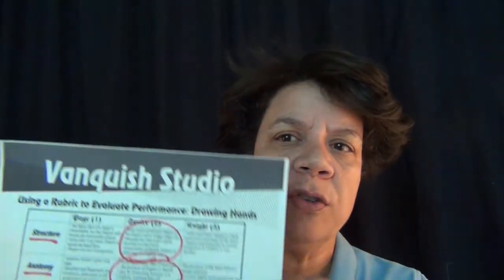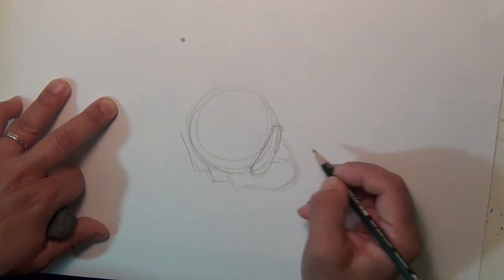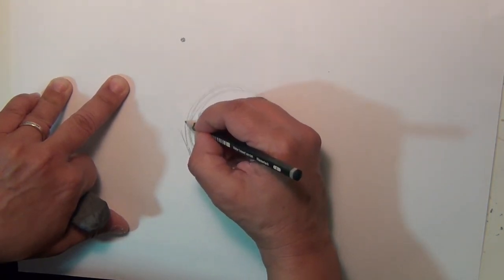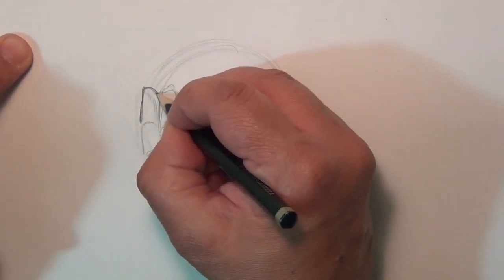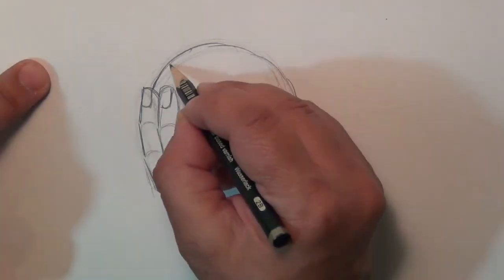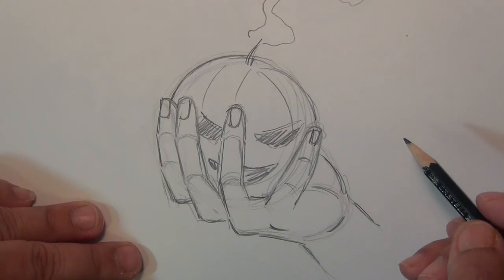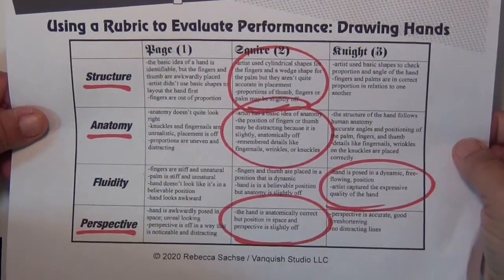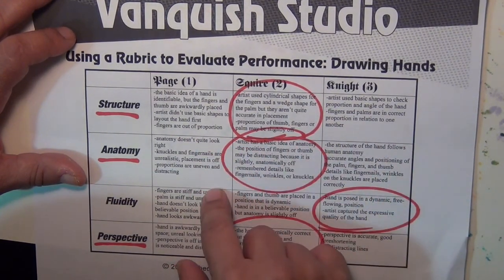Reflective Practice: Looking at Your Art Constructively, NOT Critically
Stop criticizing your art! How many times do you look at your art with that critical eye and just rip into it? Stop! This video shows you a more constructive way to look at your art by utilizing reflective practice. Reflection is one of the best ways to narrow your drawing goals and specifically target areas you need to work on to improve. Take the guesswork out of practicing and use a rubric!